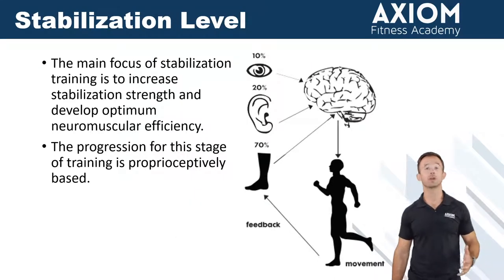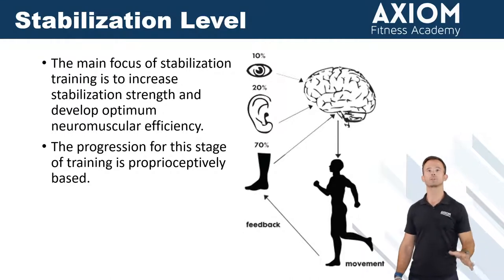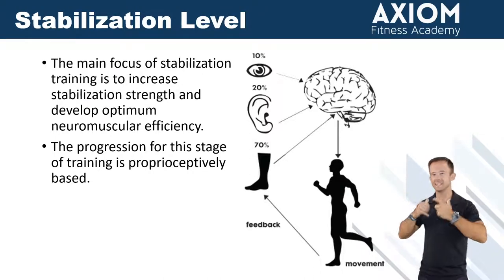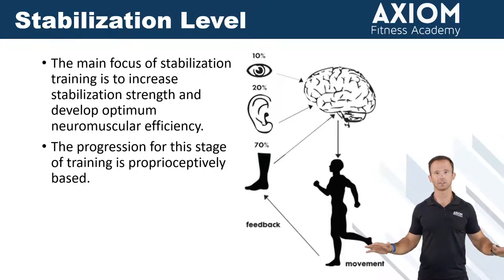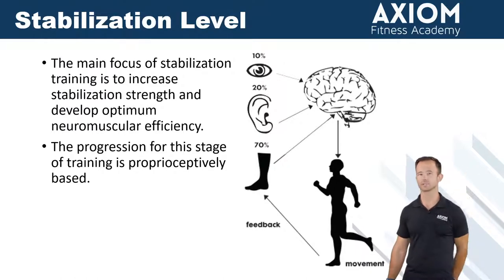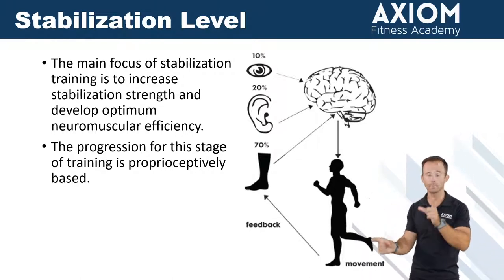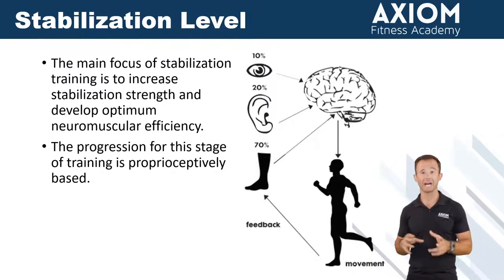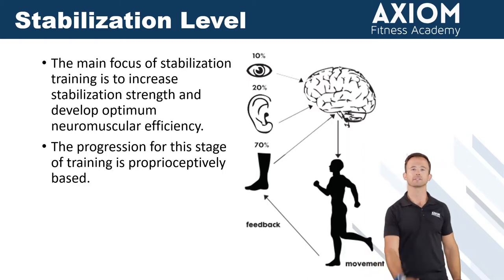NASM OPT Model Phase 1: Stabilization Training Explained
Phase 1 of the NASM Optimum Performance Training model focuses on optimizing neuromuscular efficiency, which in laymen's terms means improving the communication and coordination of the neurological and muscular systems. This means drastically slowing down training tempos to allow for neurological and external feedback from coaches with a strong emphasis on form and technique.

This stage is often misunderstood as focusing only on balance training and core, but the right approach towards stabilization training with the full spectrum of compound movements can set clients and athletes up for amazing (injury free) results down the road.

Check out this short video intro that was taken from our 10 Week In-depth Personal Training Course materials.

Want access to exclusive resources, a community of other students sharing best practices, and Master Instructors who know the material inside and out? Join our FREE Facebook Study Group for aspiring NASM trainers